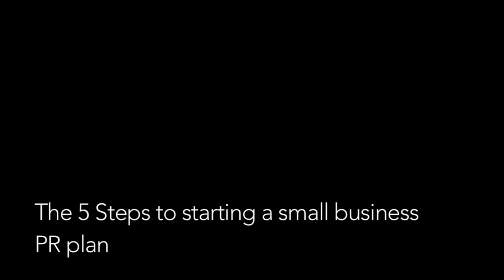Miranda Tan - 5 Steps to starting a small business PR plan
How do I start marketing my business.  Here are 5 steps to starting your marketing for your business.  1. get a kickass website site 2. Get social.  Its all about social.  Start posting on twitter, facebook, linkedin and let your network about your business 3.  Write a press release with the 5 Ws (Who, what, where, why and when) about your company.  Then identify your target audience and start reaching out to them with a quick simple note with your press release on why they should notice your company 4.  Have a little party or networking event and promote your business.  Invite your customer, reporters and influencers.  Let them know who you are.  5.  Get on the local calendars and start looking at it in advance so you can post your business on them.   Some of these local calendars are about new hires, new companies, ... get on these calendars.  For more tips, please go to blog.myprgenie.com or visit us